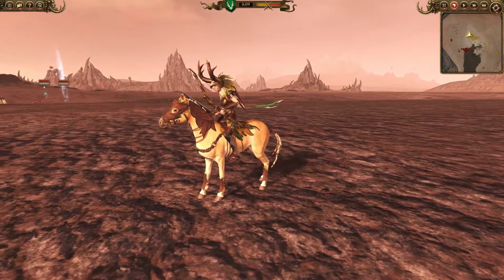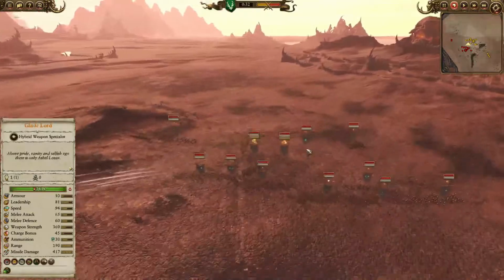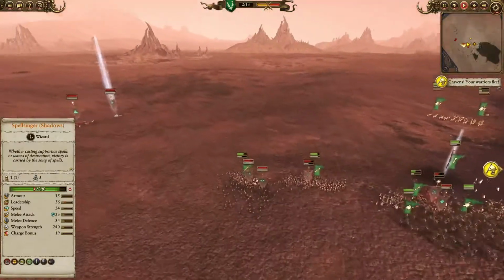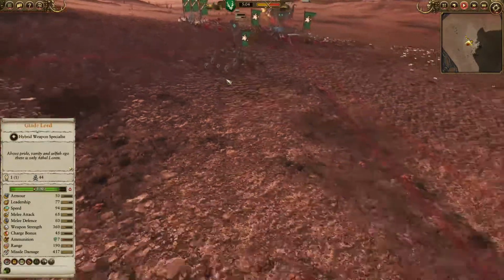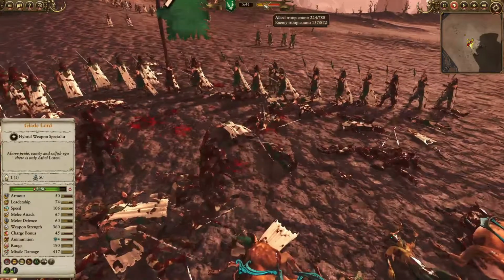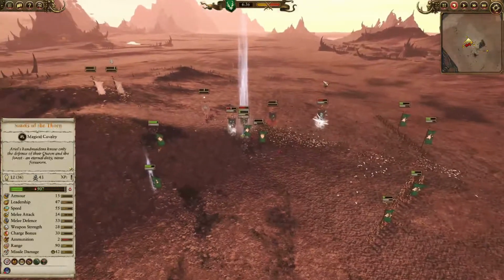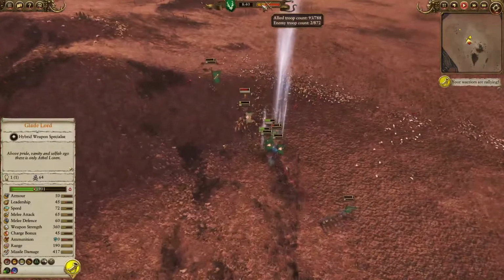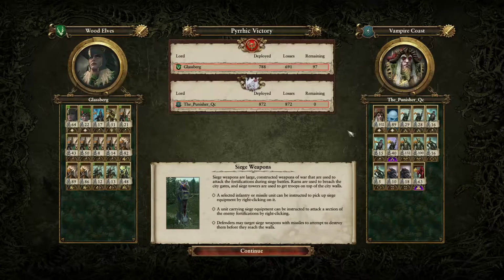THE CLOSEST GAME YET: Total War Warhammer 2 Wood Elves Vs Vampire Coast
This was the most insane, adrenaline inducing game of Total War: Warhammer 2 I have ever played. I hope you enjoy it as much as I did.

and my painting Instagram @glassberggaming